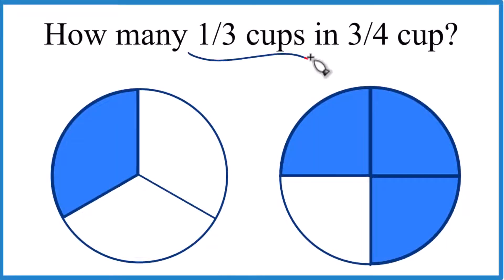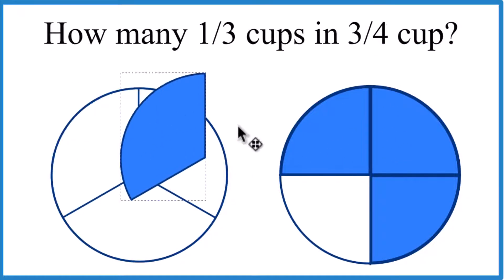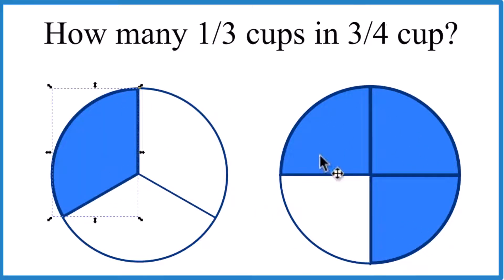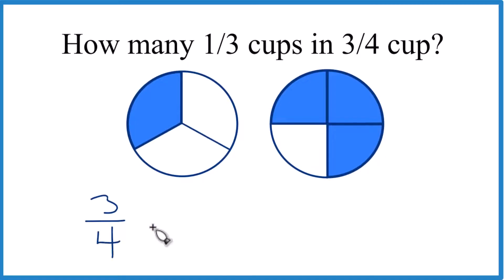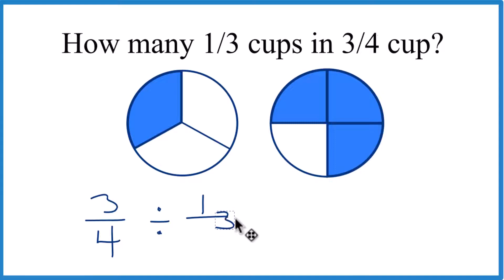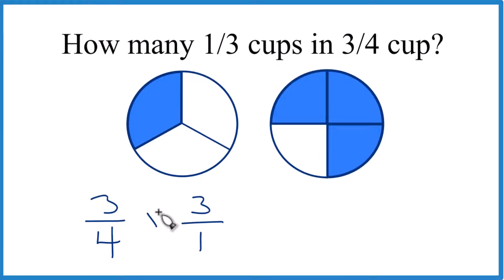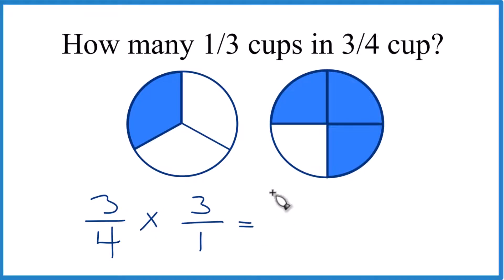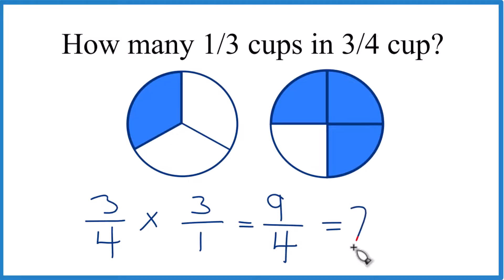How many 1/3 cups are in 3/4 cup?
3/4 divided by 1/3 is the same as 3/4 multiplied by 3/1.

When we multiply these fractions, we get:

3 times 3 divided by 4 times 1 equals 9/4. As a mixed fraction, this is 2 1/4.

So, there are 9/4 or 2 1/4 of 1/3 cups in 3/4 cup.